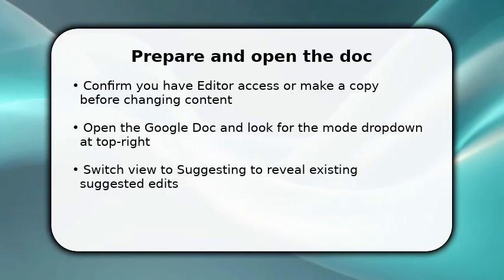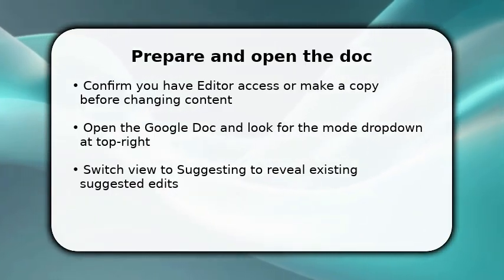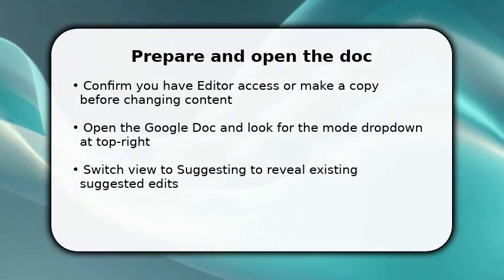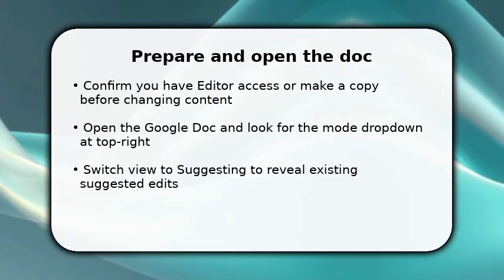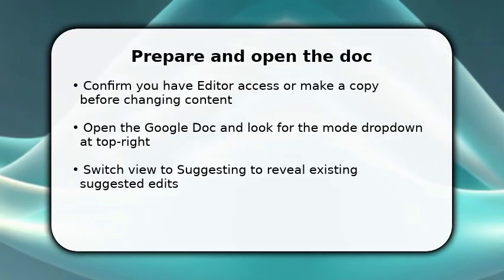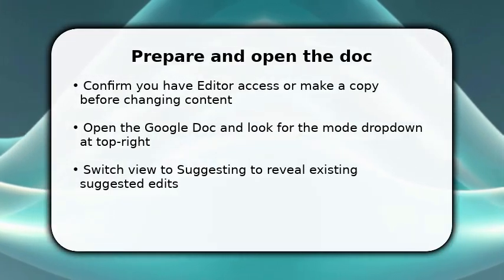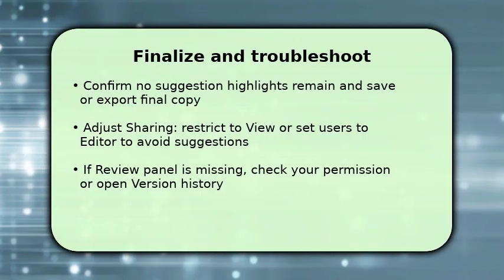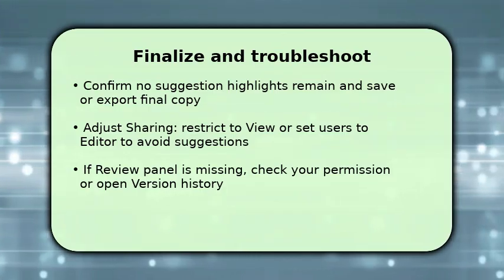How to Remove Suggestions on Google Docs - Step by Step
Learn the easy steps to remove unwanted suggestions in Google Docs. This video guide takes you through a simple process, ensuring your document editing experience is distraction-free and efficient.

remove suggestions from google docs, google doc tips, document customization settings, how to disable autocomplete in Google Docs, Google Docs user interface guide, enhancing productivity with Google Docs adjustments